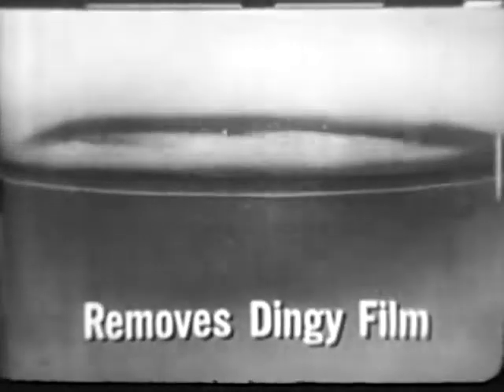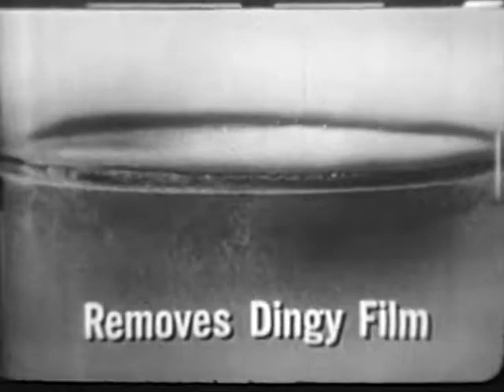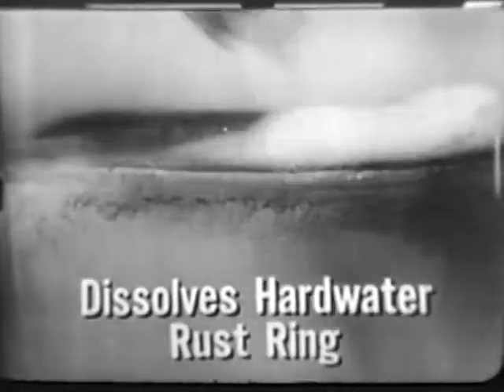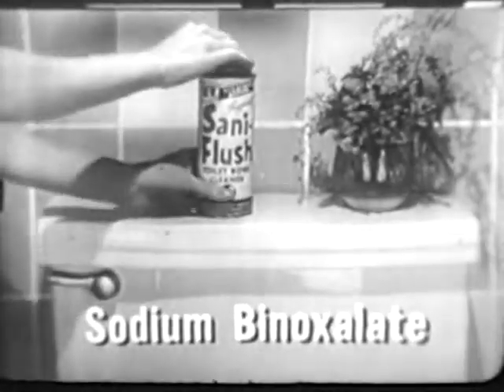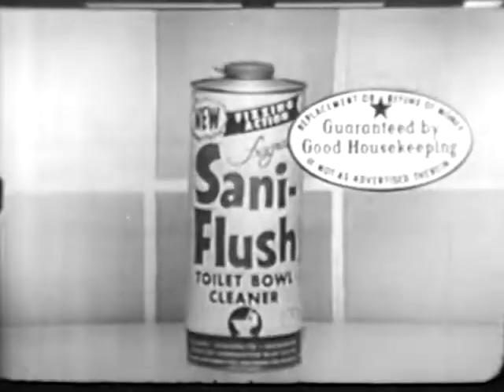1961 Commercial for Sani-Flush (1961)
Description: A 1961 commercial for Sani-Flush, which almost shows a toilet.